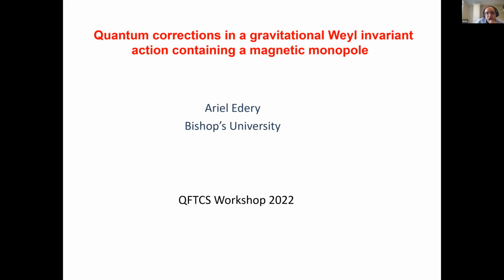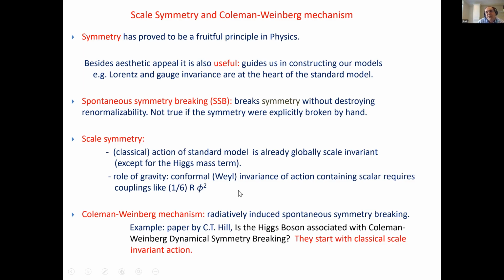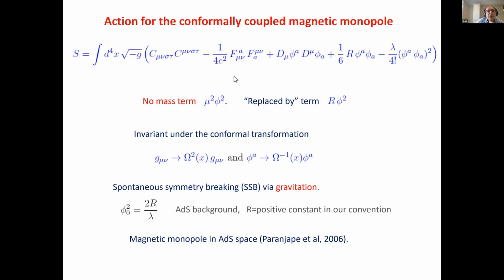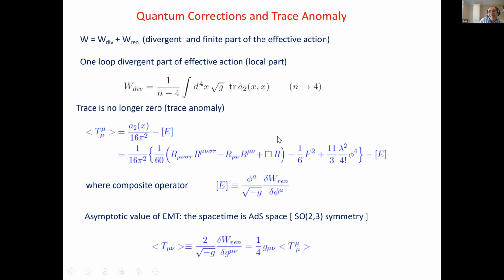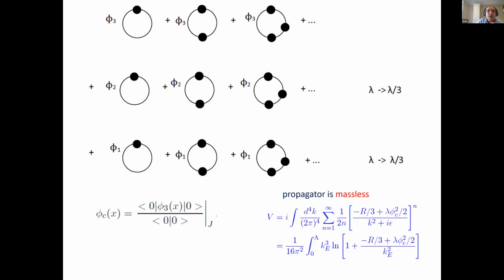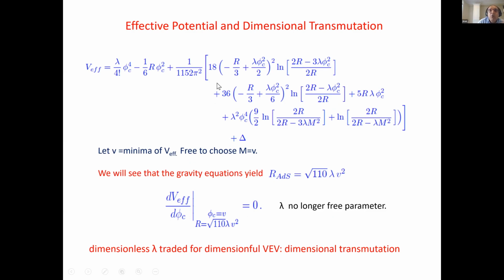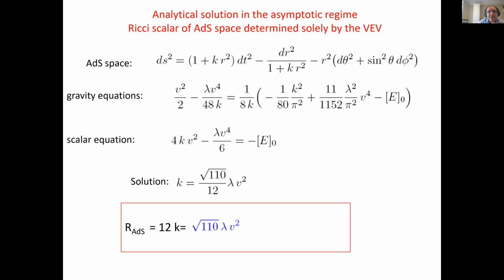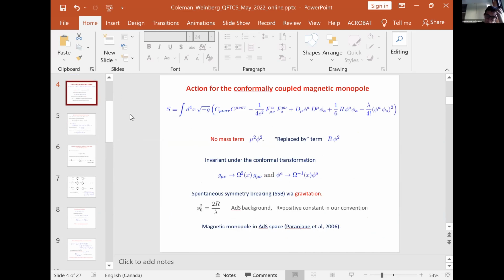Ariel Edery - Quantum corrections in a gravitational Weyl invariant action with a magnetic monopole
Author: Ariel Edery

Title: Quantum corrections in a gravitational Weyl invariant action containing a magnetic monopole

Abstract: We construct a conformally (Weyl) invariant classical action composed of a gravitationally coupled magnetic monopole in an AdS background. After including quantum corrections the conformal symmetry is broken as the process of renormalization introduces a length scale. The vacuum expectation value (VEV) is obtained after calculating the one-loop effective potential. Spontaneous symmetry breaking is radiatively induced à la Coleman-Weinberg and the scalar coupling constant is exchanged for the dimensionful VEV via dimensional transmutation. We show that the Ricci scalar of the AdS background spacetime is determined entirely by the value of the VEV.